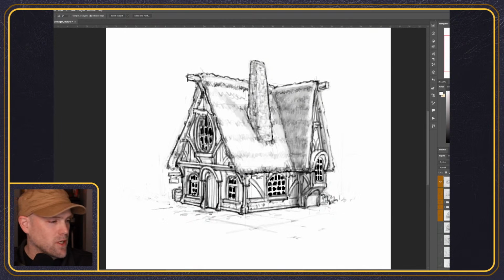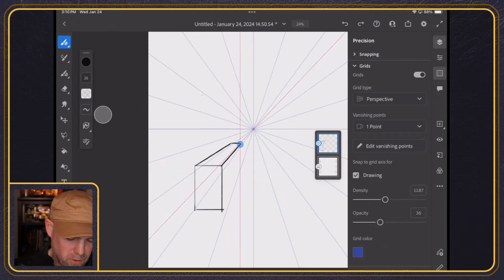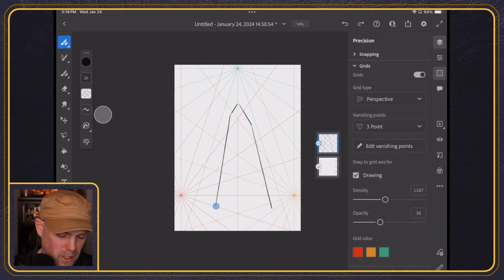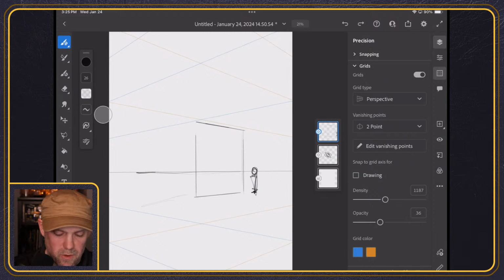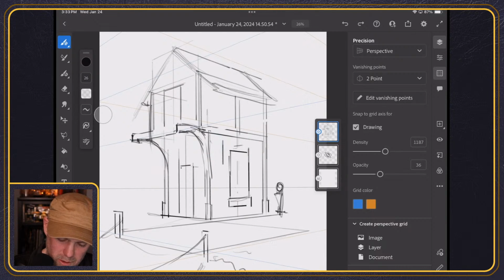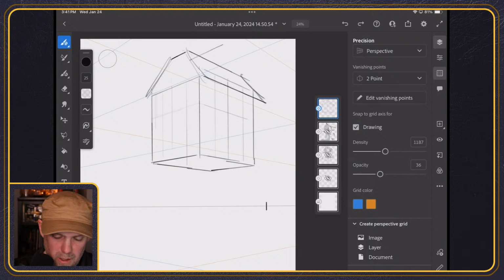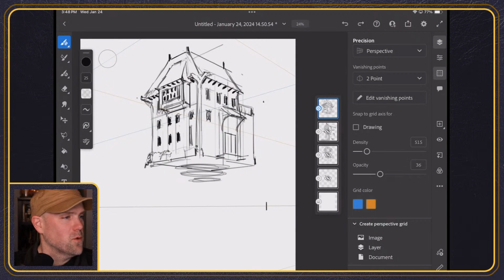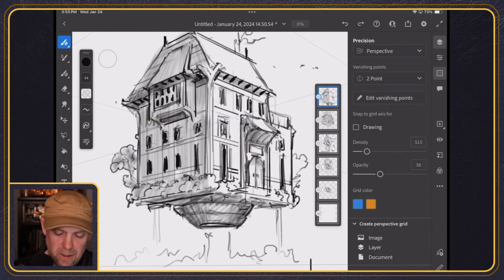Adventure Bound!: Let’s Keep It in Perspective with Wade Acuff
Learn how to draw complex structures in perspective by using Adobe Fresco’s built-in features. Illustrator Wade Acuff walks through his process for creating buildings of all types using easy to use tools in Adobe Fresco.

00:00 Start
02:50 Examples of perspective drawings
07:45 How to enable perspective grids in Fresco
08:24 1-Point Perspective
11:05 2-Point Perspective
17:00 3-Point Perspective
19:53 Planning your vanishing points
21:30 Blocking out a building
25:08 Troll Bridge Ticket Booth
39:35 Floating Airship Hotel
55:04 Recap & Outro